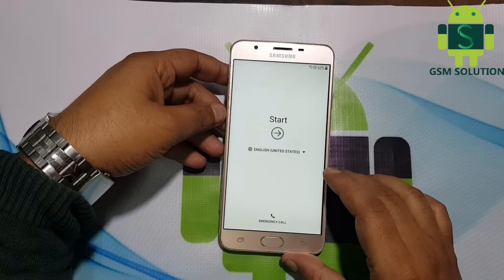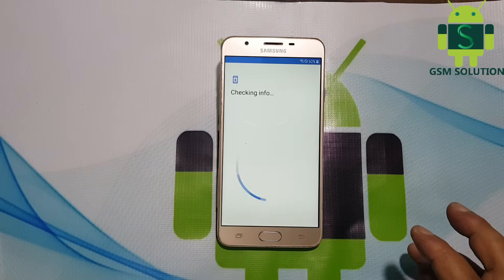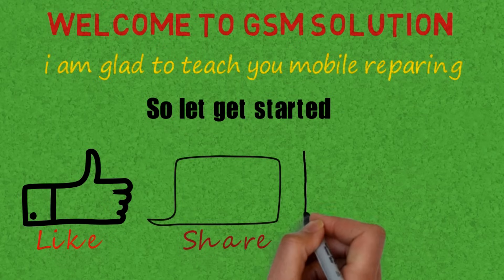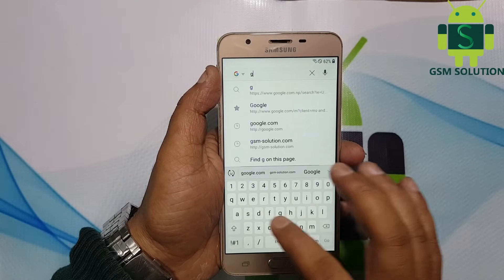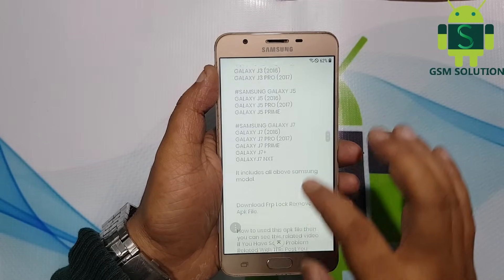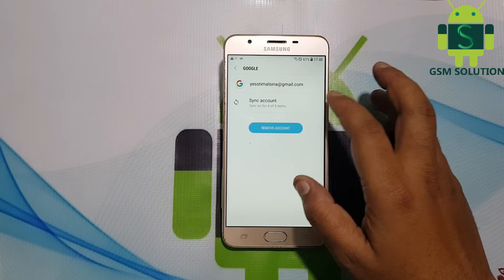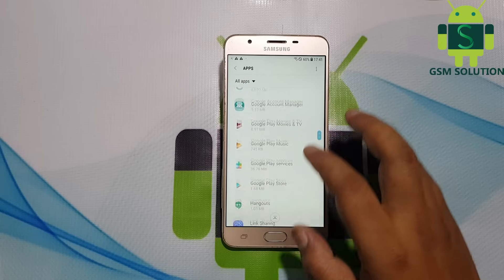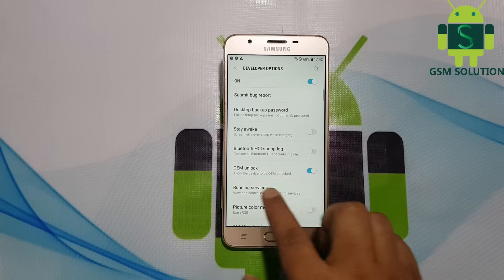Samsung J7 Prime FRP Lock/Google Account Bypass/Skip On Oreo V8.1.0 Without Pc